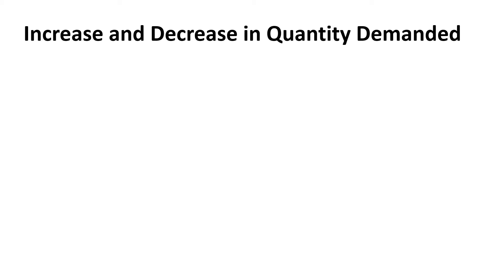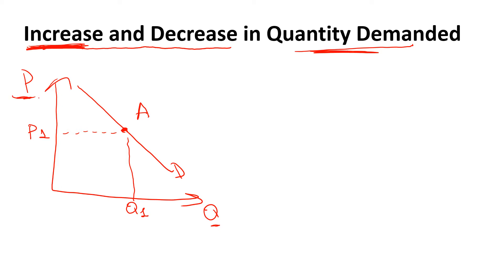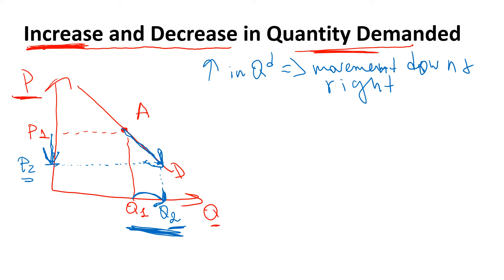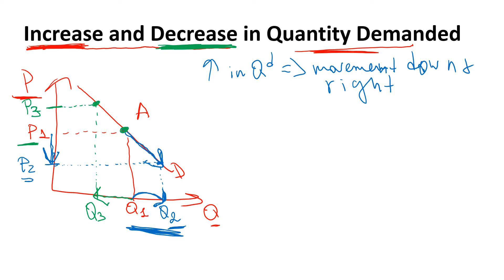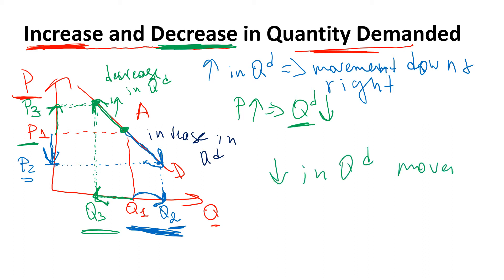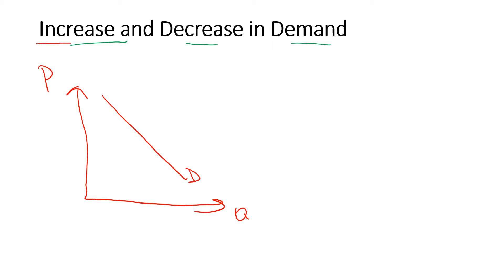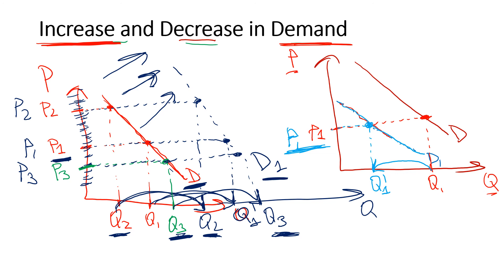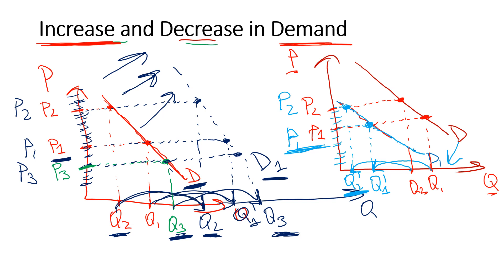Increase and Decrease in Demand and Quantity Demanded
Increase and Decrease in Demand and Quantity Demanded on the Graph